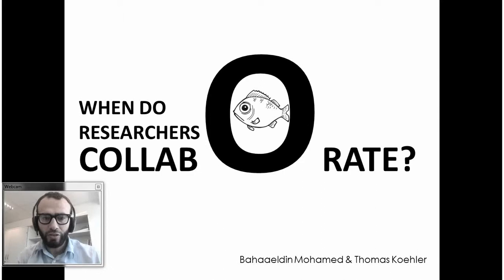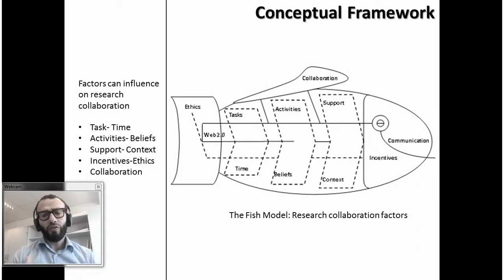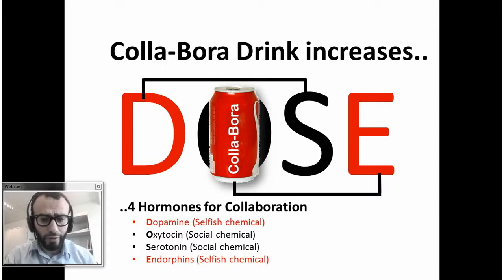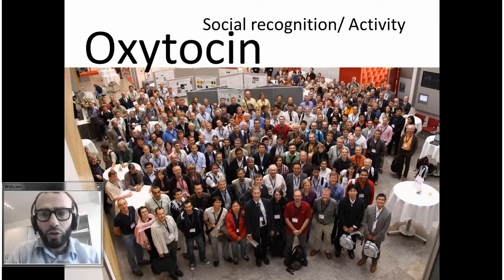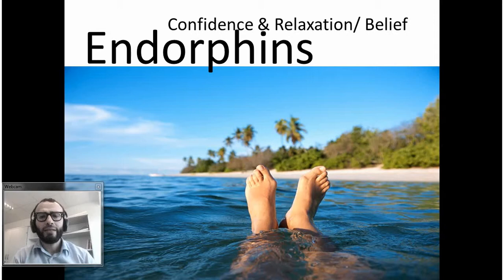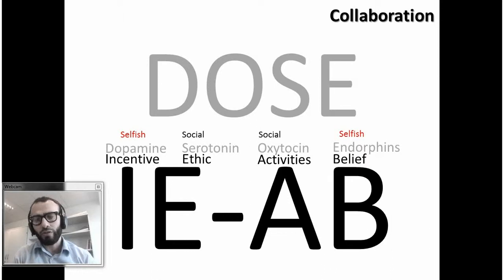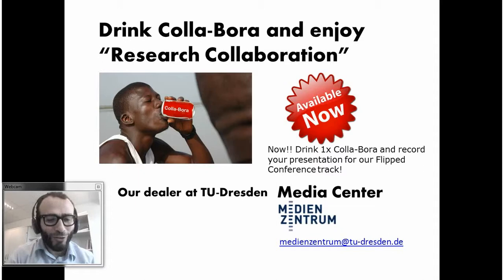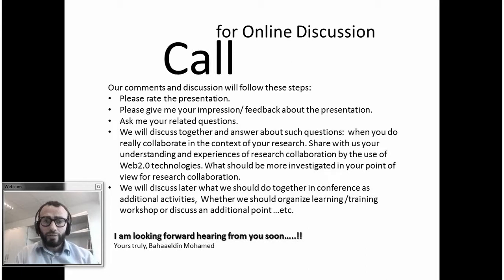When Do Researchers Collaborate?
Bahaaeldin M.& Koehler,T.(2014). When Do Researchers Collaborate.   In Proceeding of International Conference on Infrastructures and Cooperation in E-science and E-humanities, Leipzig, Germany, 04-06 Juni, 2014.